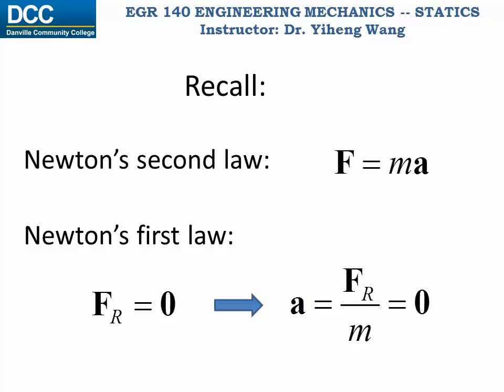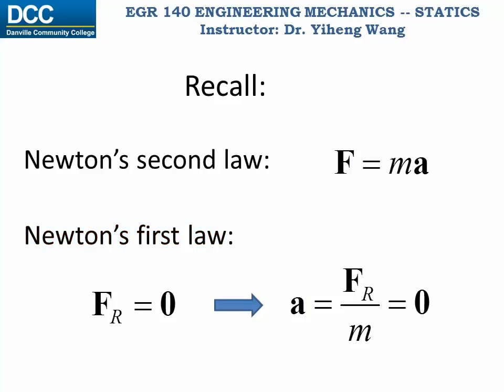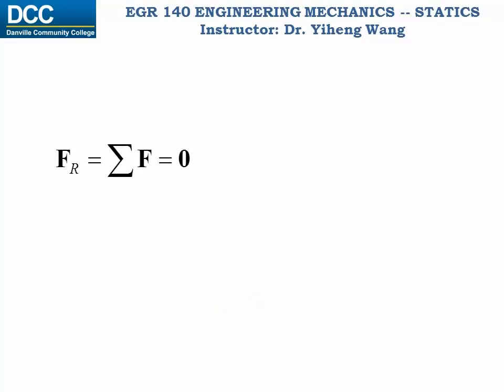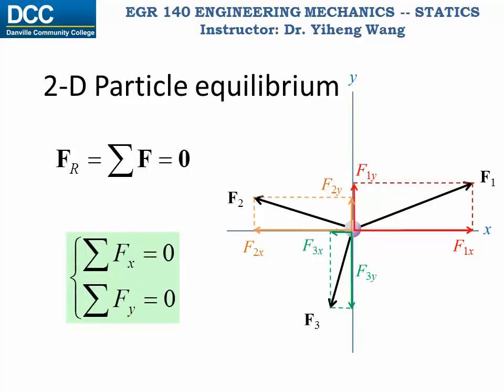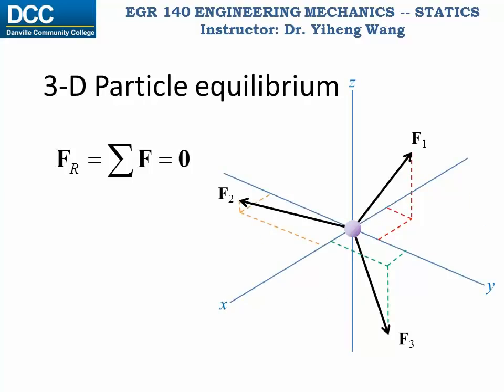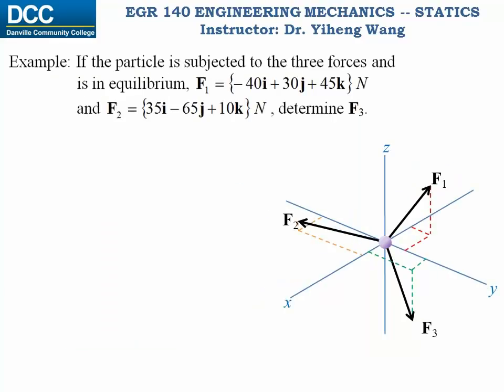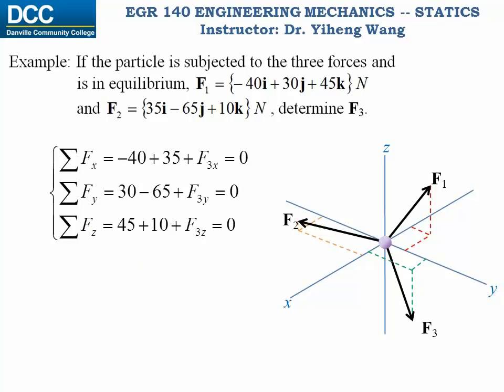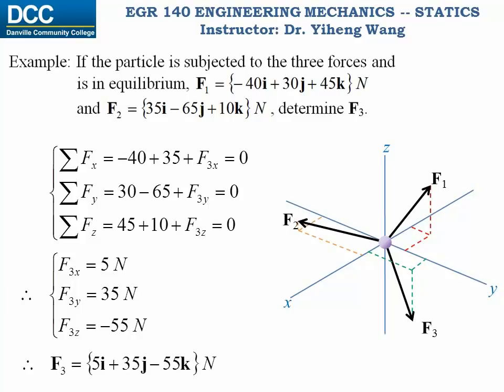Statics Lecture 09: Particle Equilibrium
Particle equilibrium (2-D and 3-D), Newton's First Law